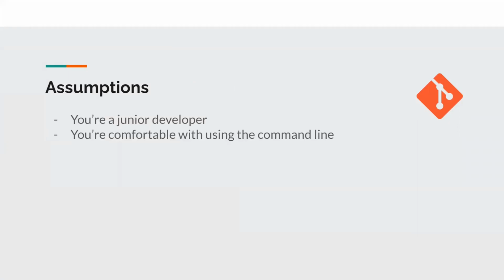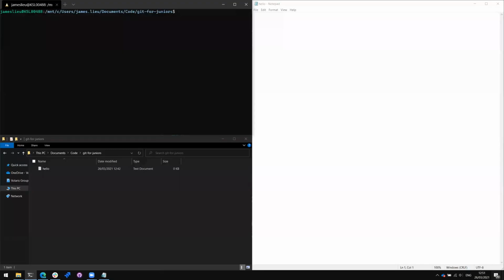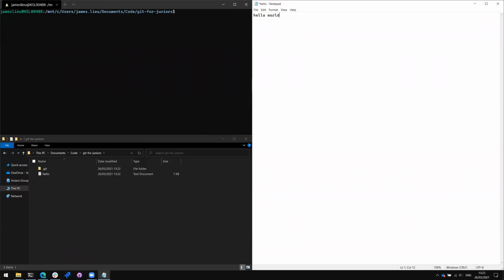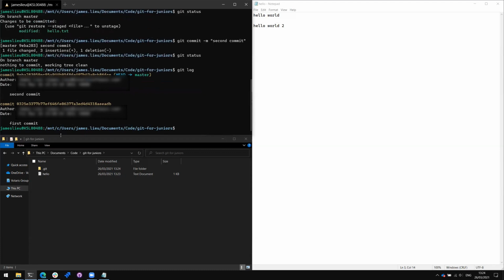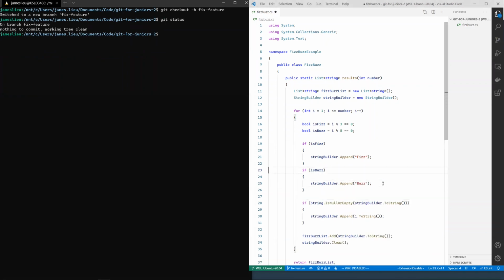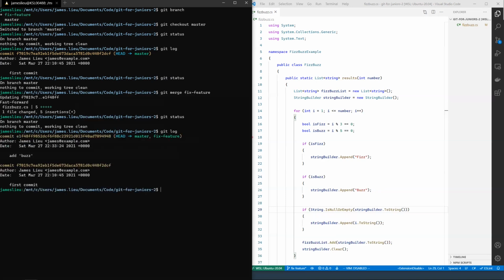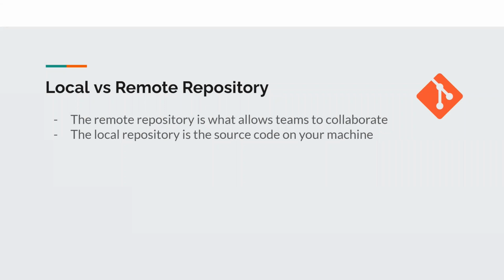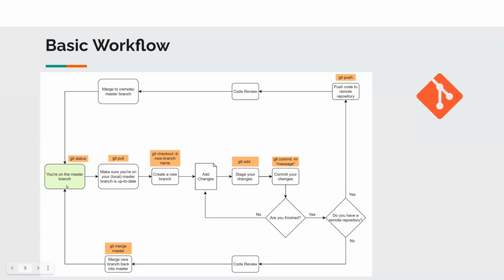Git for Junior Developers (2021)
In this video, we'll talk about Git and the minimum required for junior developers to get by in the industry.